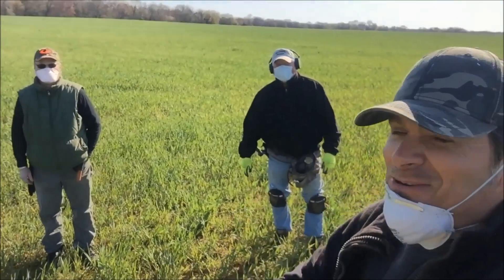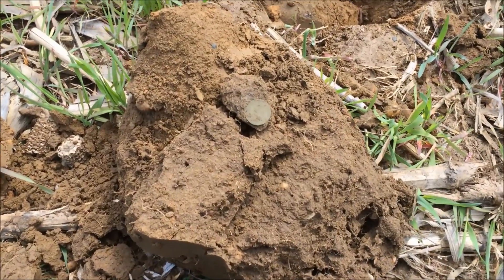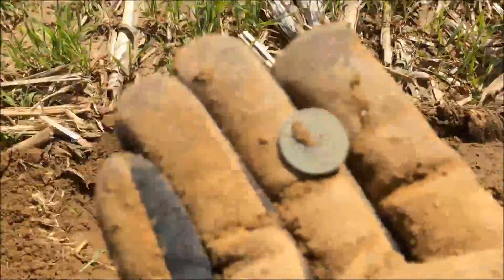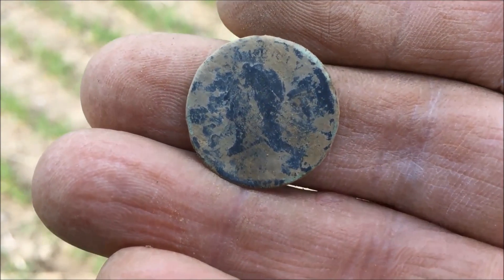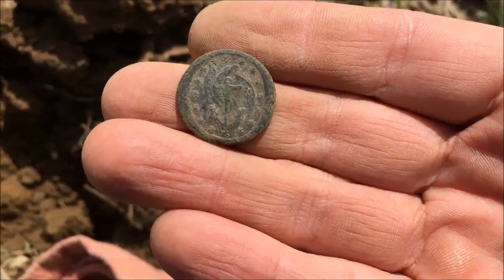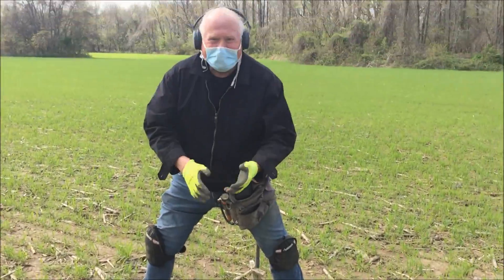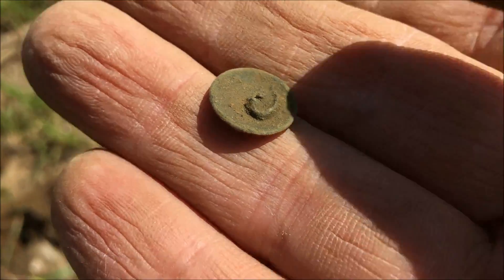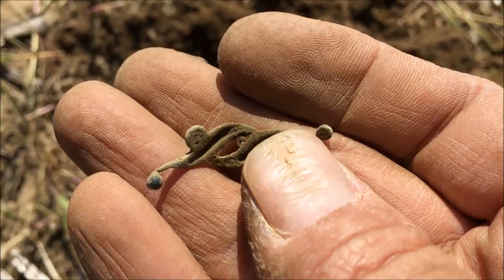First of its Kind - Insanely RARE coin found Metal Detecting that's worth THOUSANDS!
Finding old coins worth a high price tag is few and far between in metal detecting. We dig up the occasional $100 coin every now and then, but finding those big money coins are tough. Just last month Kyle dug his most valuable coin, a 1887 Seated Quarter with a mintage of only 10,000 worth half a grand! We assumed that would end up being the most valuable coin found this year but as luck would have it that record didn't even last a month. We may never find a coin this valuable again but the excitement of searching for one will keep us looking forever!

 Intro songs by:
Huma-Huma
"It's All Happening"
Jingle Punks
"O Chanukah" (Instrumental)